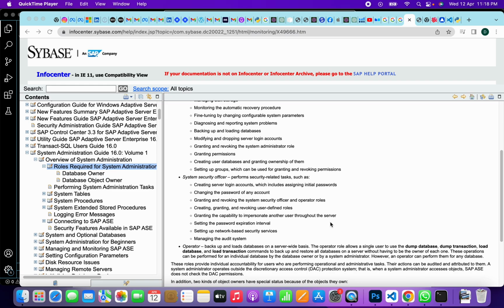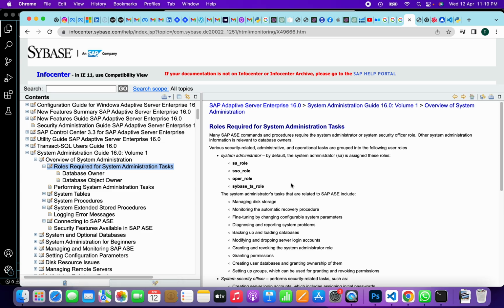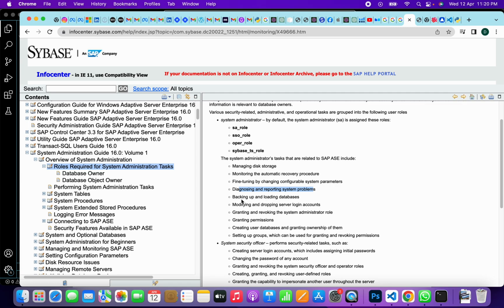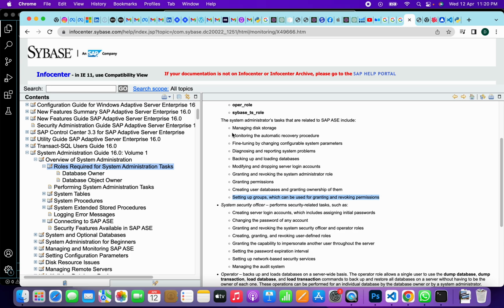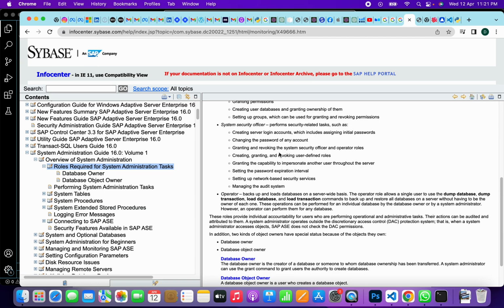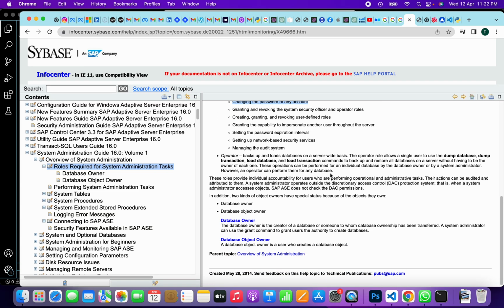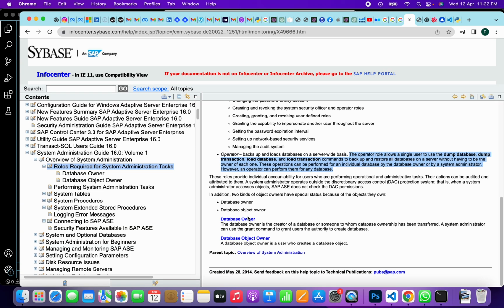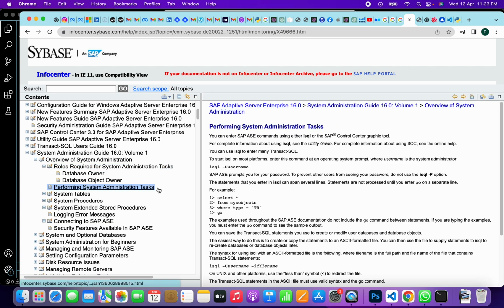SAP SYBASE ASE Roles